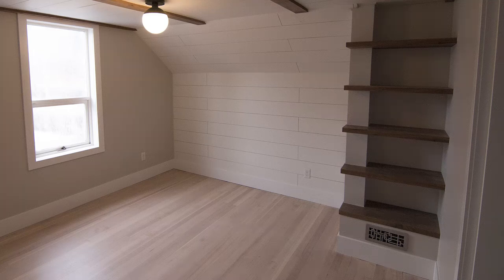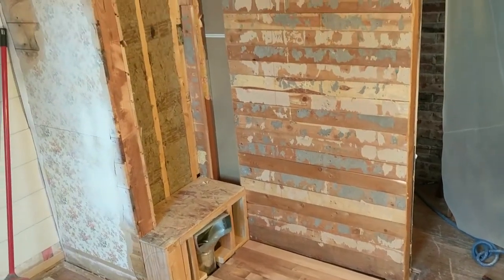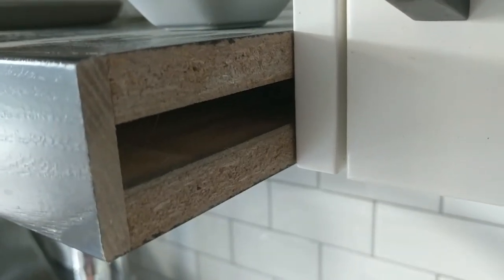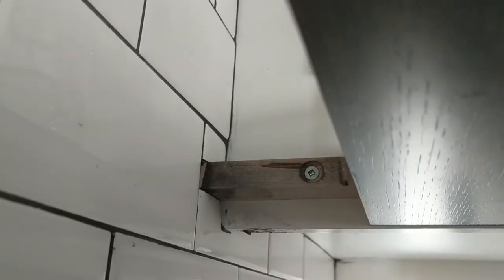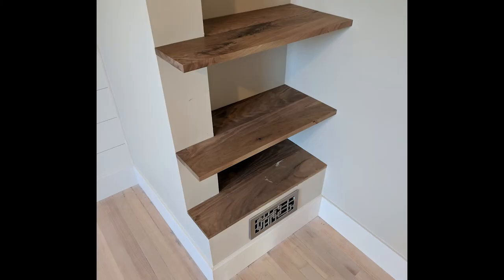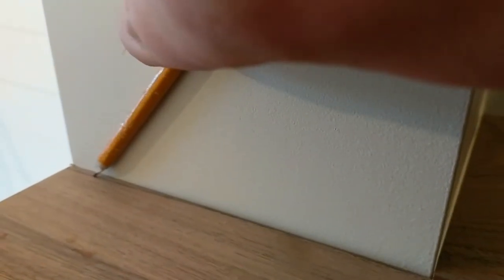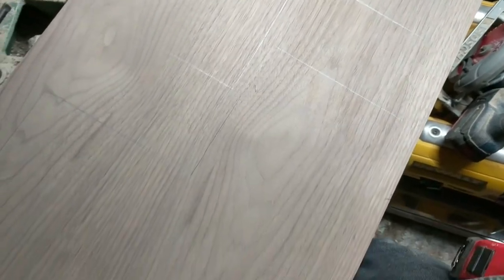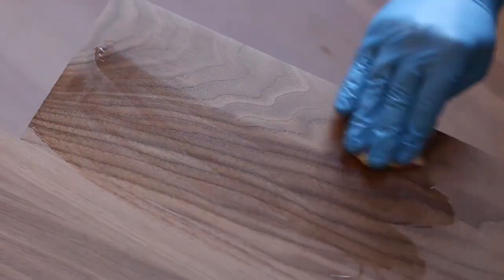DIY Custom Floating Shelves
We gutted and renovated our master bedroom and had an odd space that was perfect for some DIY custom walnut floating shelves . Hope you enjoy!